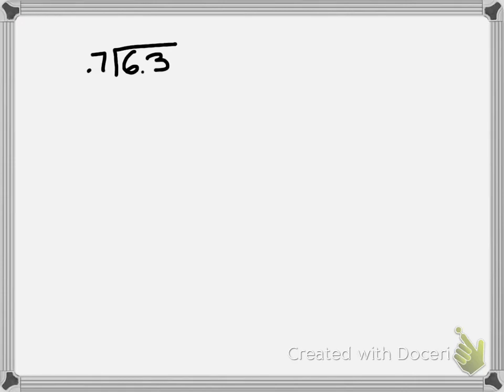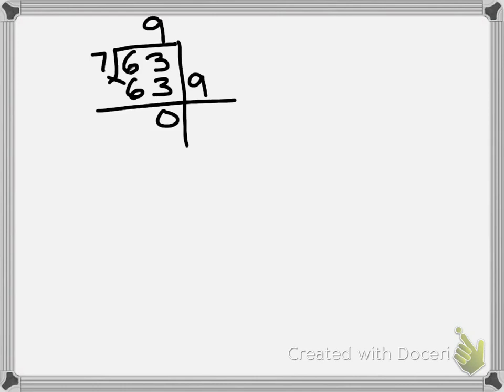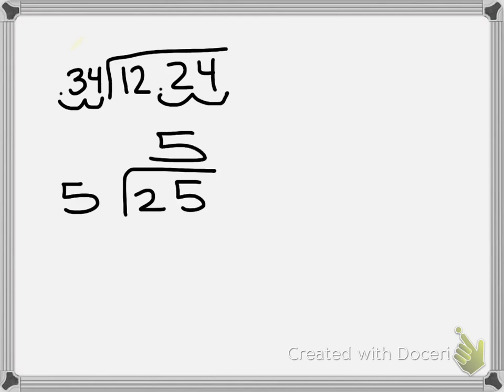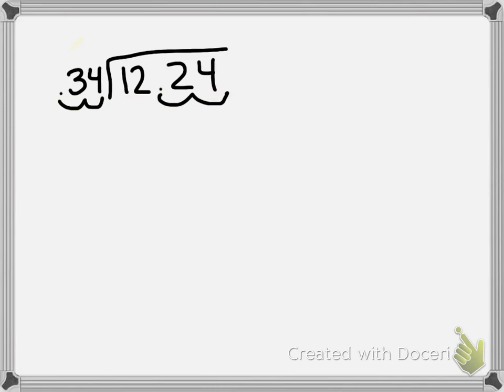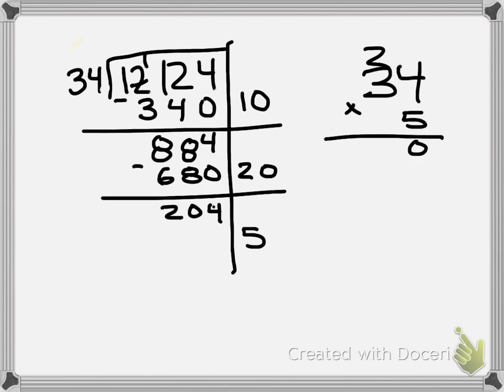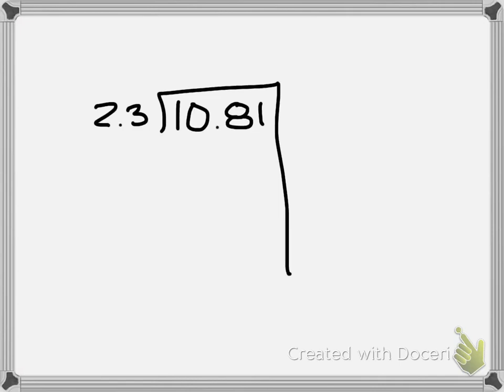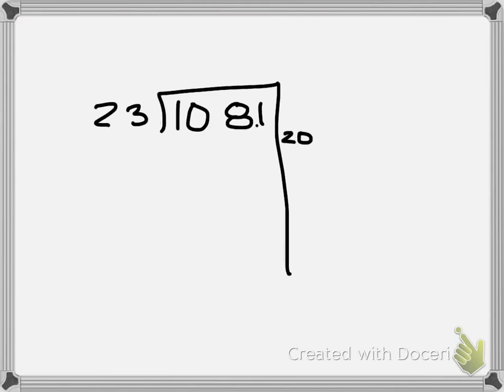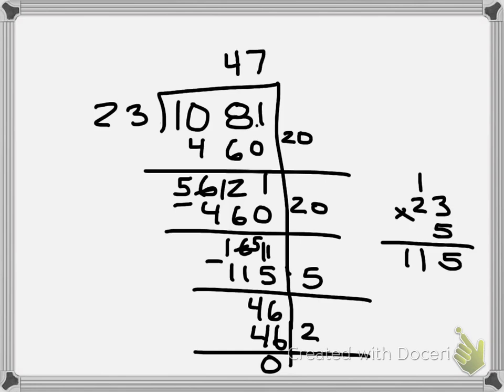Go Math Lesson 5.6 With Mr. Walton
Dividing decimals using partial quotients